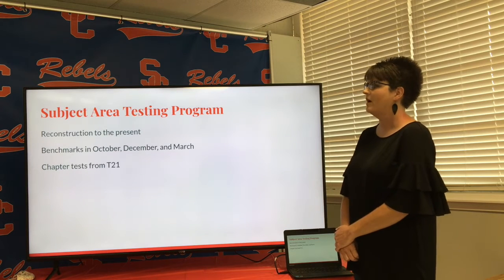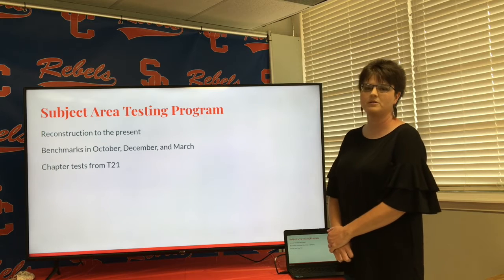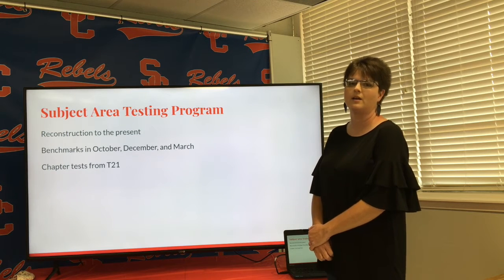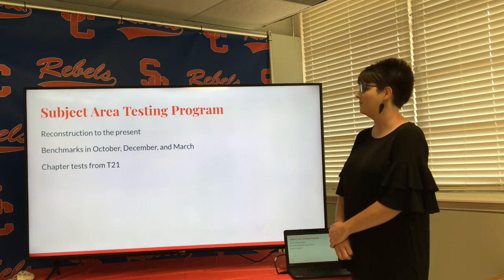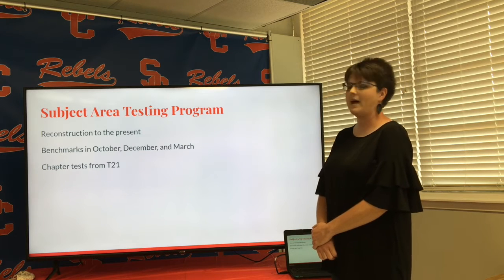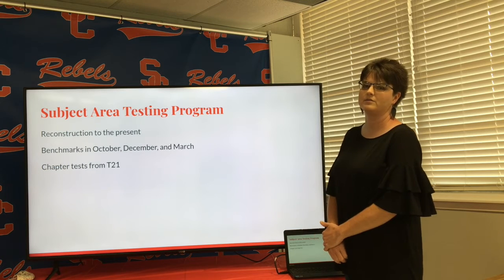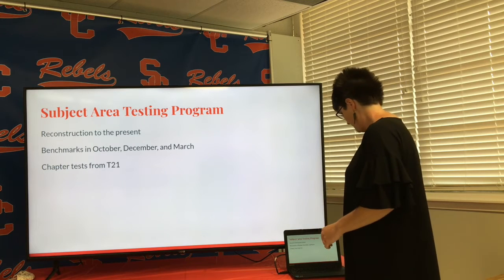Eleventh Grade Open House